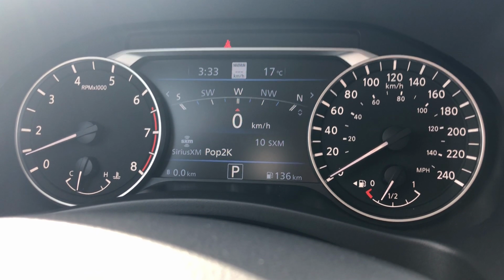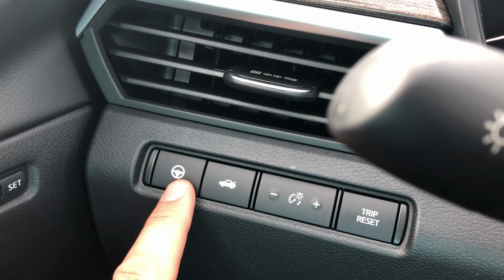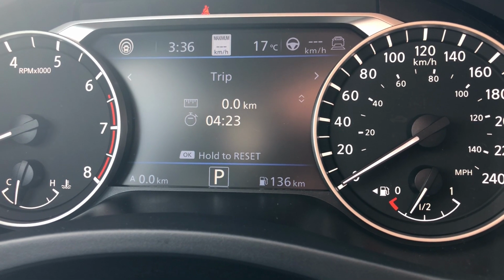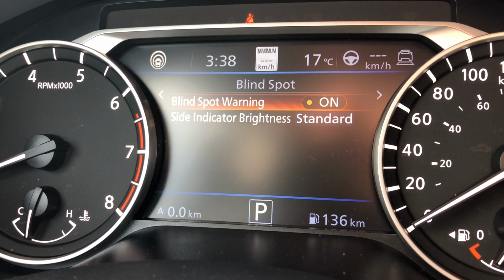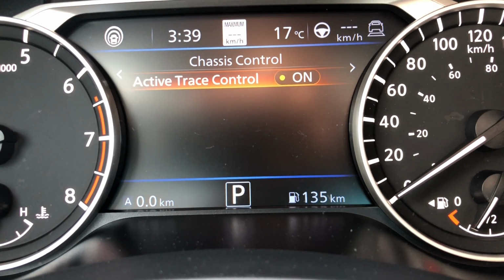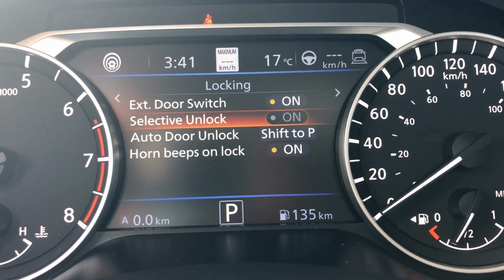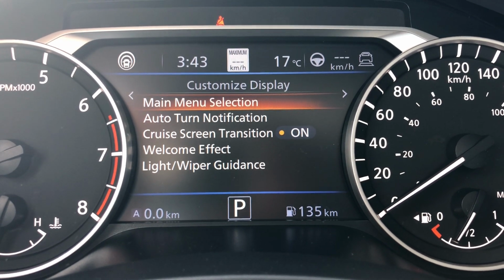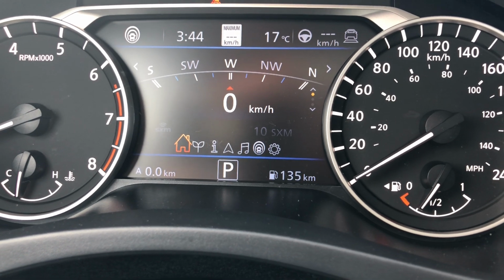2020 Nissan Altima: In-Depth Instrumentation Walkthrough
Explore the 2020 Nissan Altima’s instrumentation like never before with this in-depth walkthrough! 🚗

Dive into the dashboard layout, digital displays, and control functions to understand how everything works and how to get the most out of your Altima.

👉 What we’ll cover:
 • Overview of the driver information display
 • Using the touchscreen infotainment system
 • Customizing vehicle settings and preferences
 • Navigation and safety features
 • Tips for maximizing usability

Whether you’re a new owner or just curious about the 2020 Altima, this video will guide you through every detail of the car’s instruments and controls.